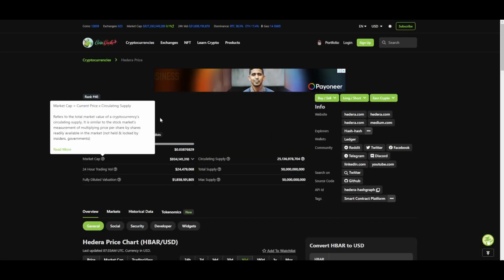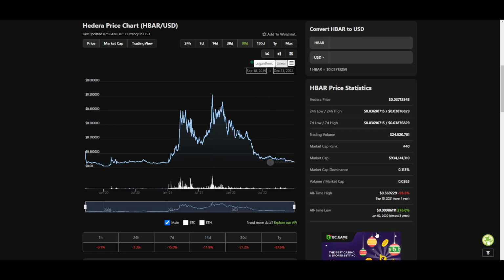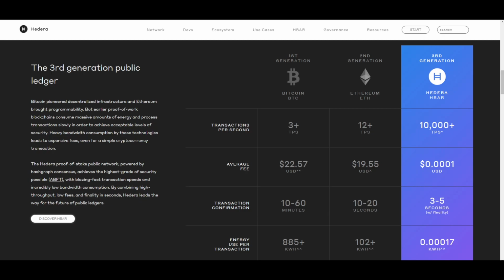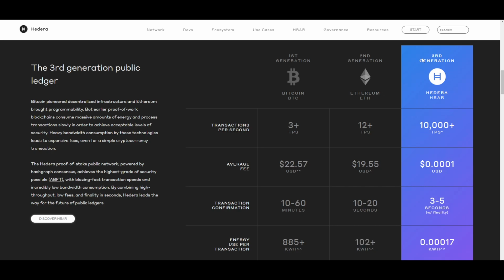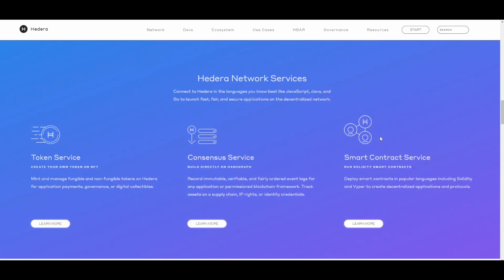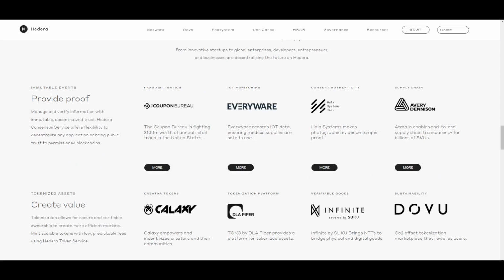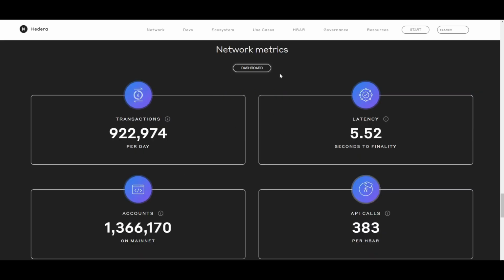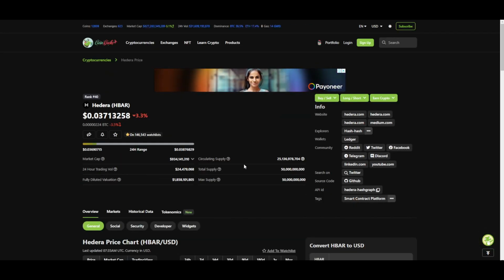Hedera HBAR The ALTCOIN That Will Make MILLIONAIRES In 2023!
In this video I go over HEDERA or say HBAR. It is one of the biggest projects in the crypto space. I think it has the potential to break its previous ATH & go beyond them. Just wait for the bull run. This project is going to be pumping super hard.

2022,crypto live stream,crypto live trading,crypto trading live,live crypto
trading,10x crypto